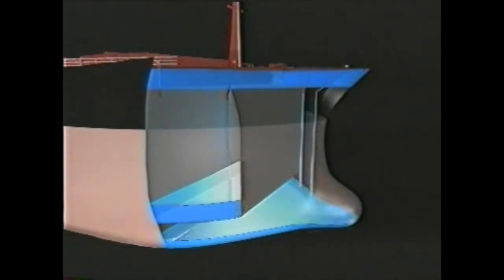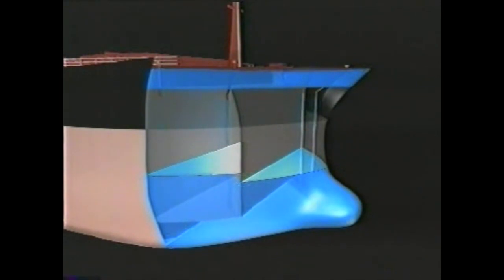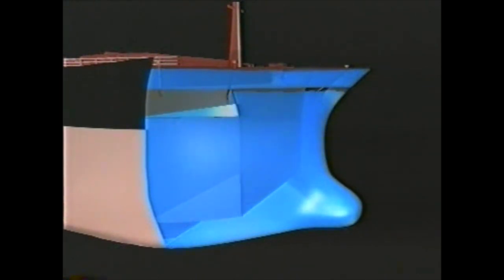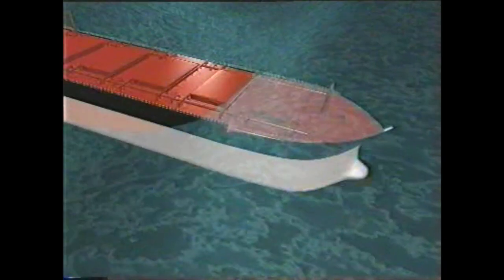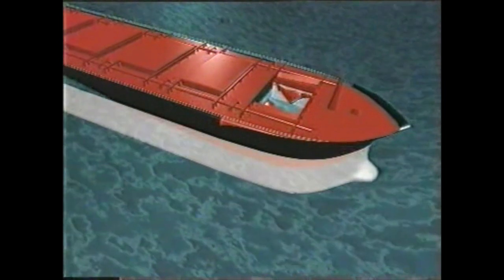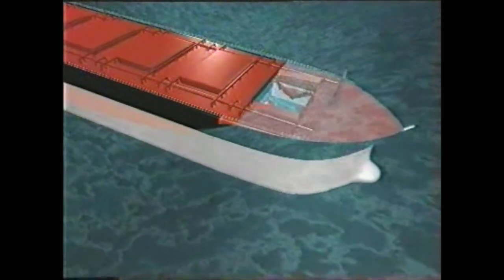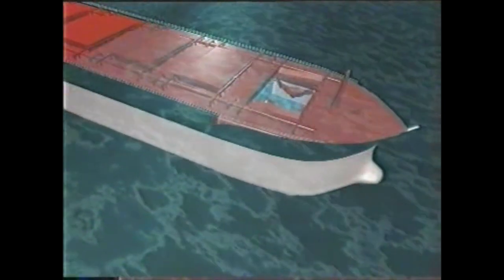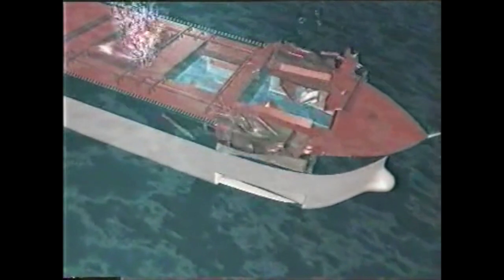DERBYSHIRE MODEL SINKING IN REAL TIME THE MOVIE TRAILER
THIS IS GOING TO TAKE ME MONTHS OF HARD WORK I,VE GOT THE MOVIE BUT NO MUSIC OR A STORY YET